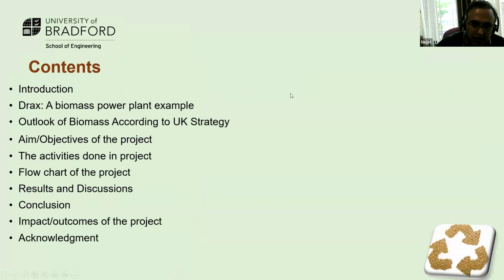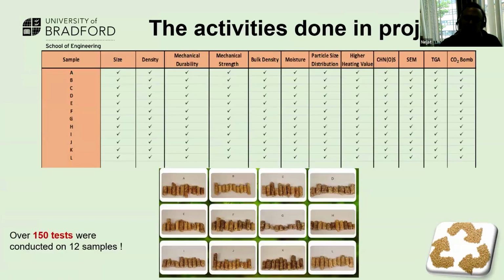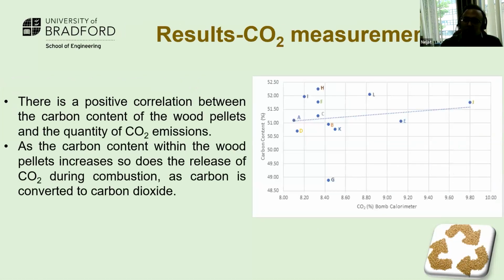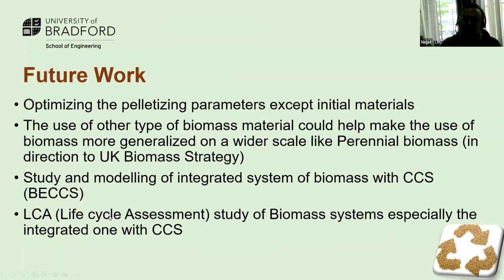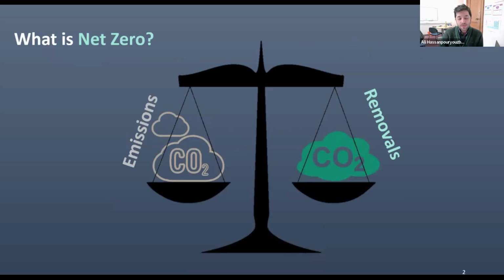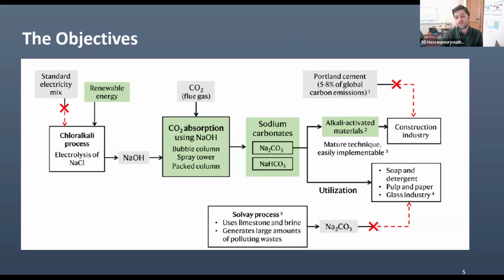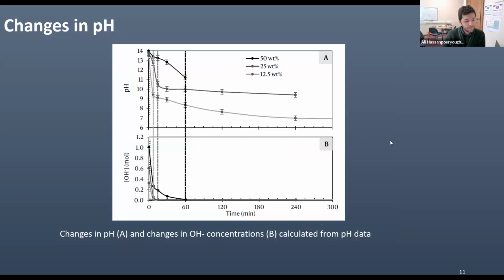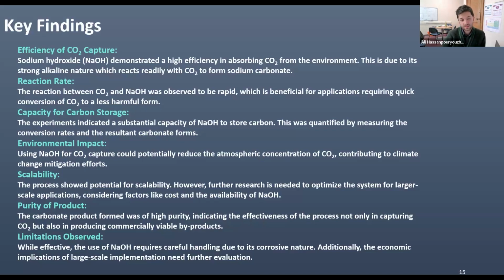Ongoing web event: "Flexible Funding 2022 Projects Showcase" (8/5/24)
Speakers were Nejat Rahmanian (University of Bradford) and Ali Hassanpouryouzband (University of Edinburgh), chaired by Muir Freer (University of Manchester).